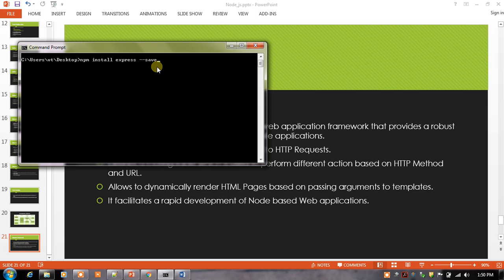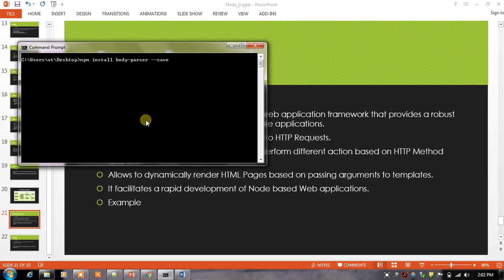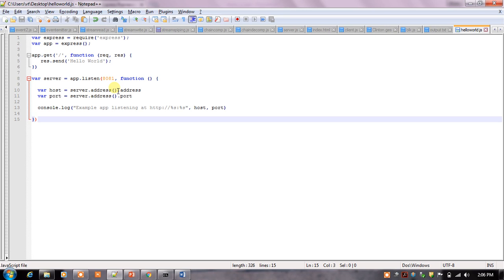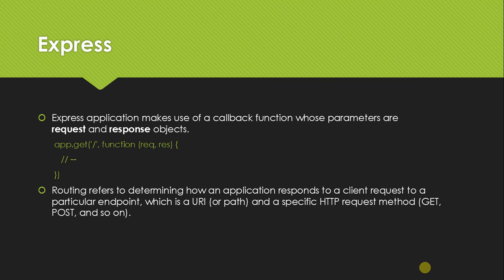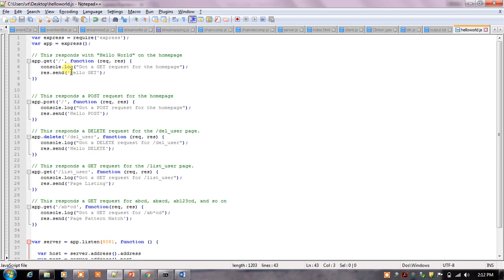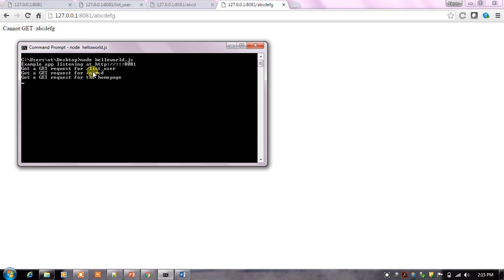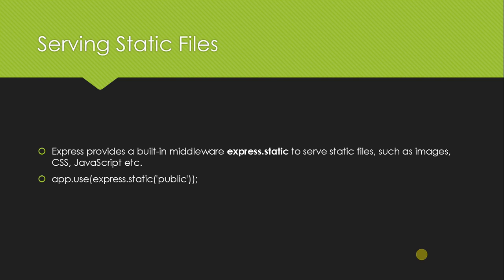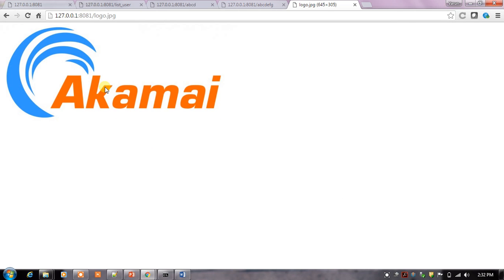Node JS Part9: Express Module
In this tutorial, I will be explaining about the express module, its Role in developing application and how to use it